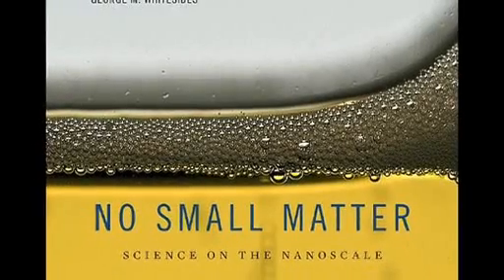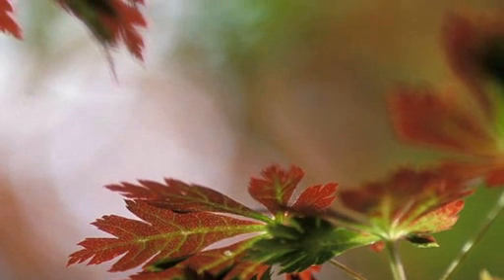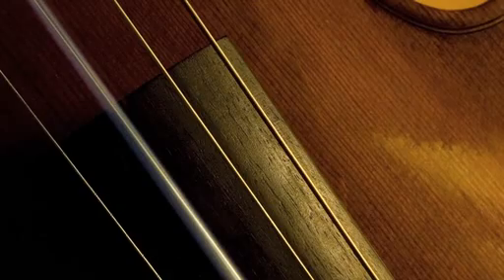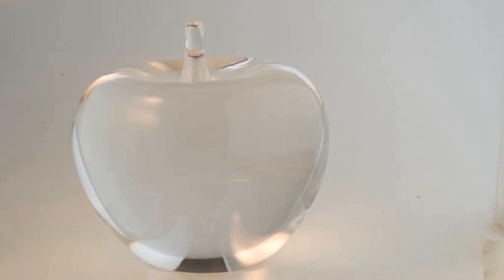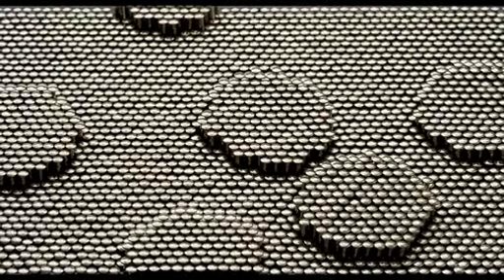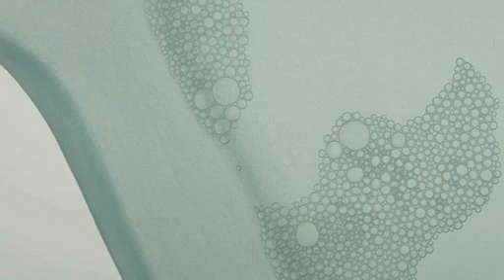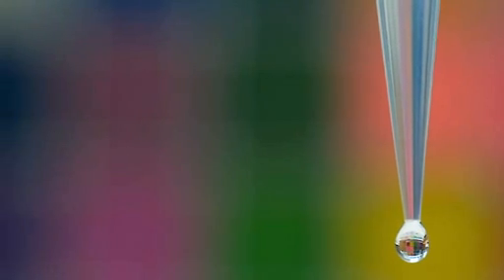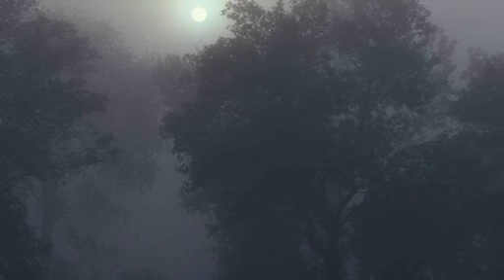Reimagining Nanotechnology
Felice Frankel, co-author of "No Small Matter," describes the process of visually expressing the nano world.